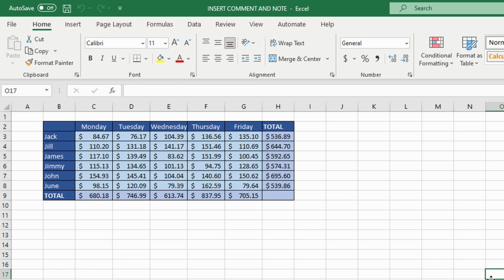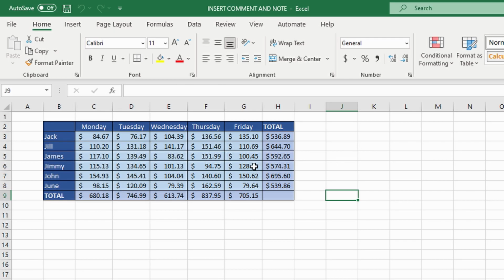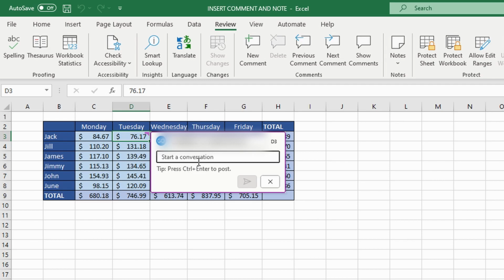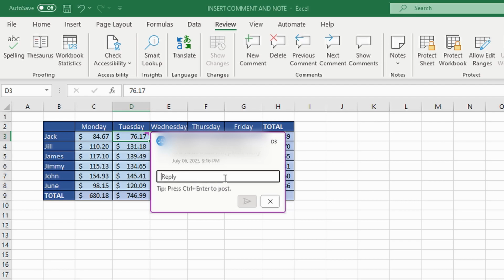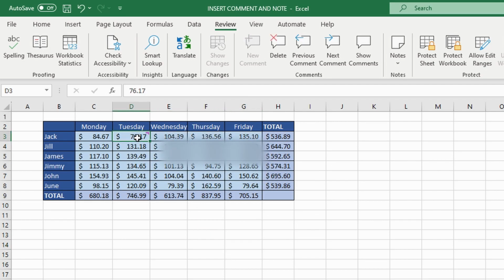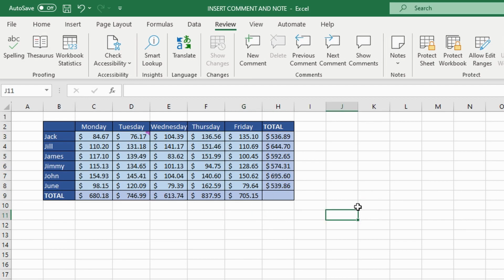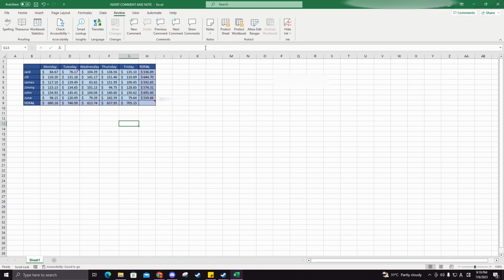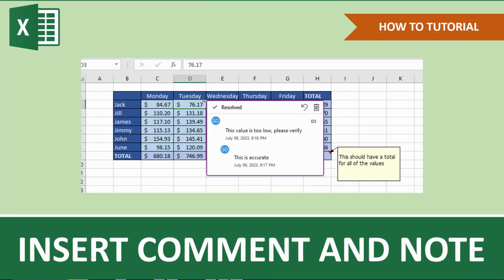How To Insert Comment And Note In Excel | Beginner Tutorial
Here, you’ll see how to insert and use comments in Excel. Thanks to this function, you’ll be able to communicate effectively with other users who are working in the same spreadsheet. We’ll also be talking about how to add and use Excel notes.